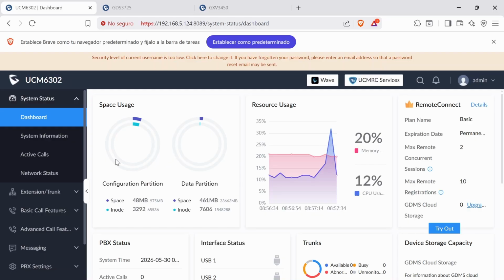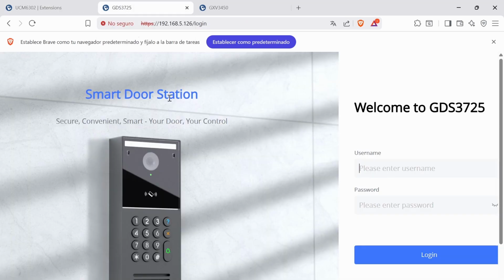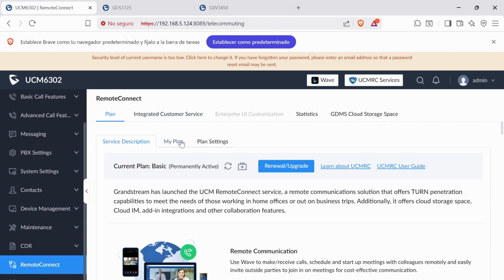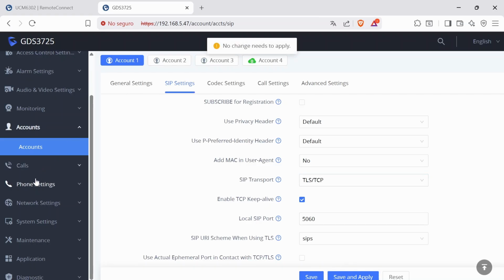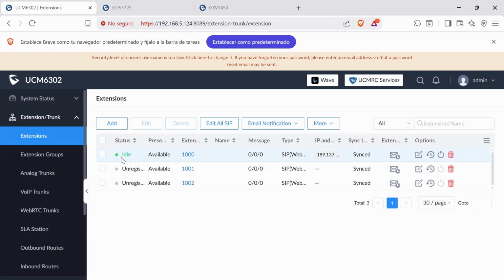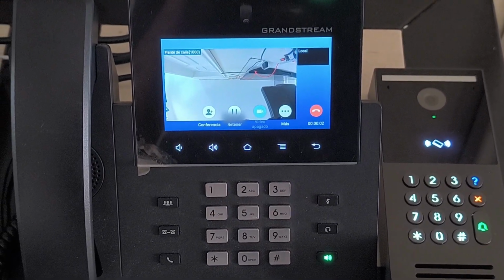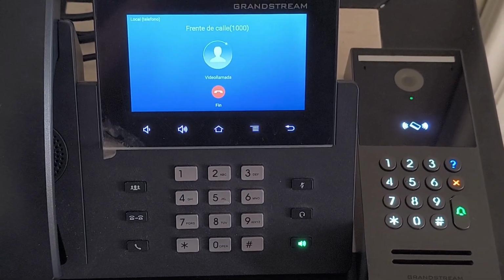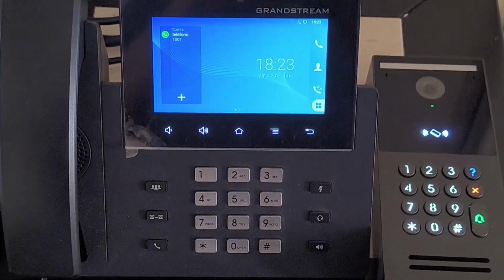38 -🔔💥Transform Your GDS372X into a Remote Extension! Complete Setup with Remote Connect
Do you want to install a GDS372X in a remote location and securely connect it to your PBX without complicated network configurations? 🔥 In this video, you’ll learn step by step how to use Remote Connect to register your GDS372X as a remote extension and manage calls, door openings, and communication from anywhere.
🎯 Ideal for integrators, technicians, and installers looking to simplify their projects and take their access control solutions to the next level.